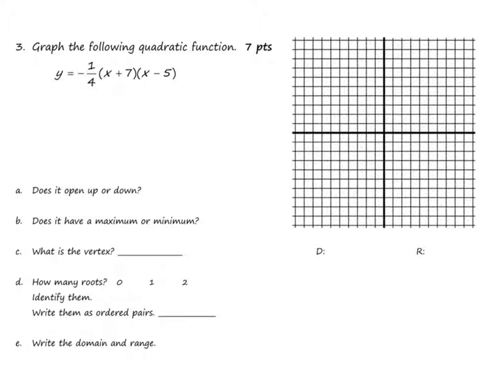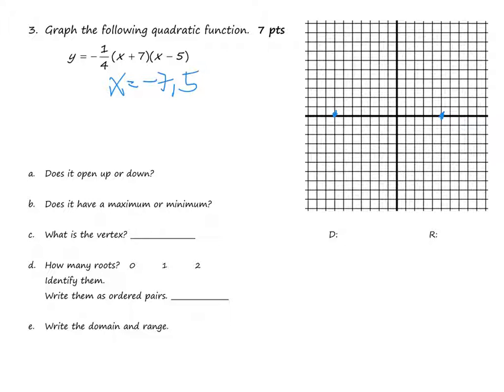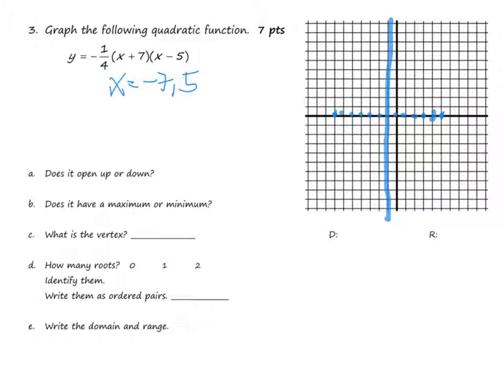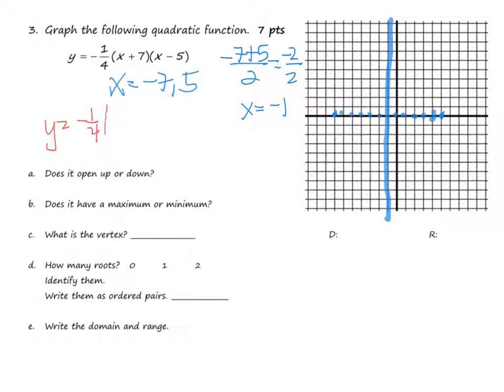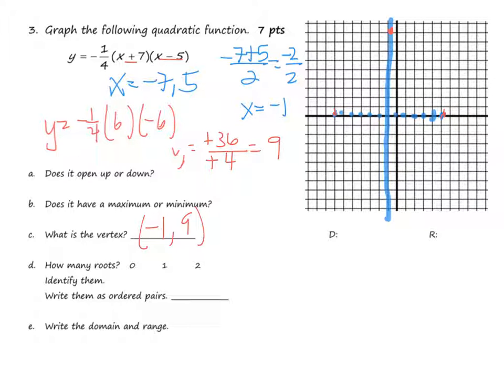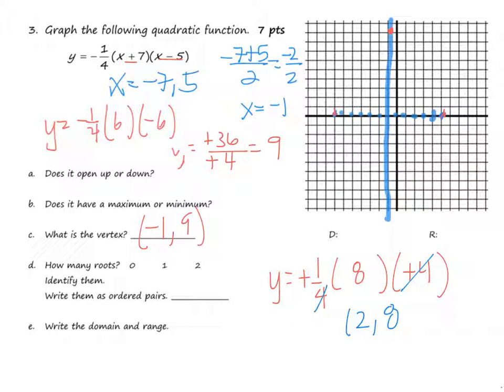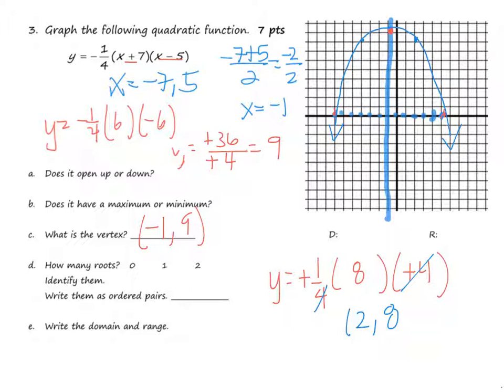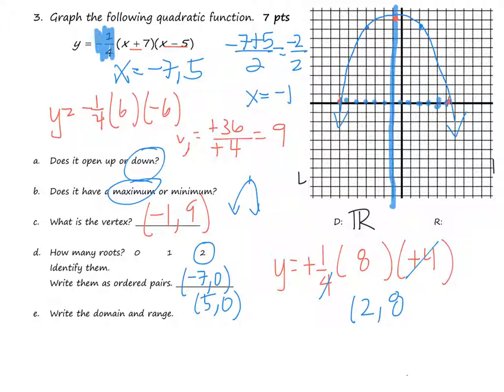graphing in intercept form